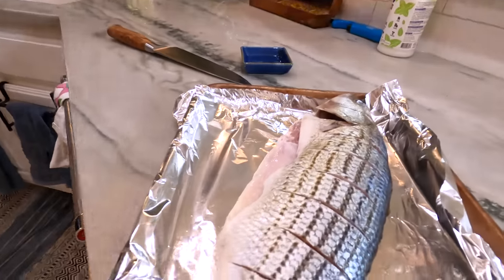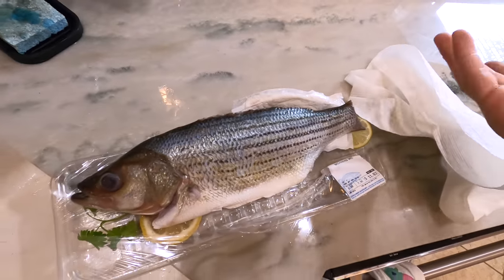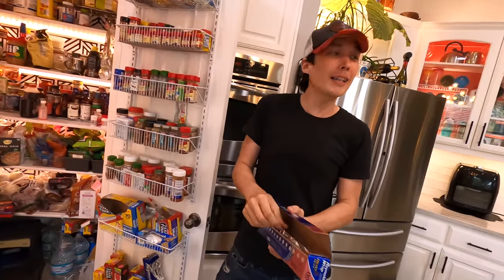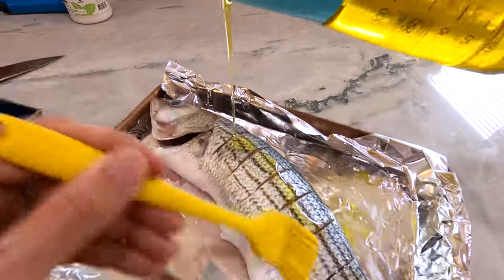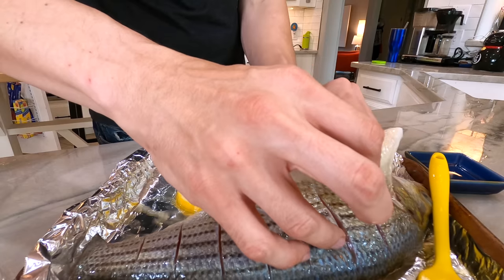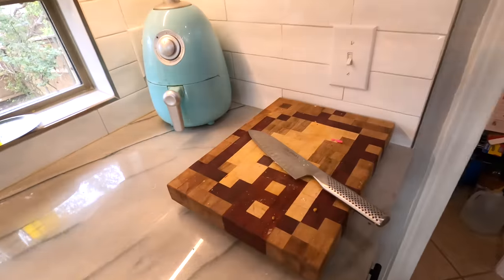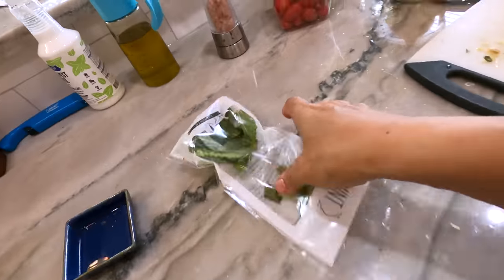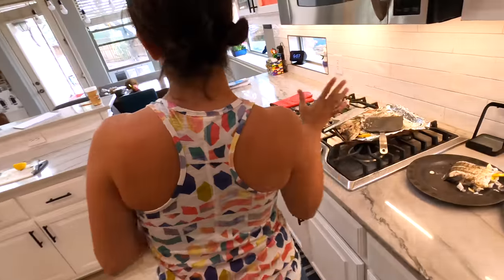2 Chef Noobs Prepare a Whole Fish!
Today on The Izzy's: COOKING WITH STRIDOR!